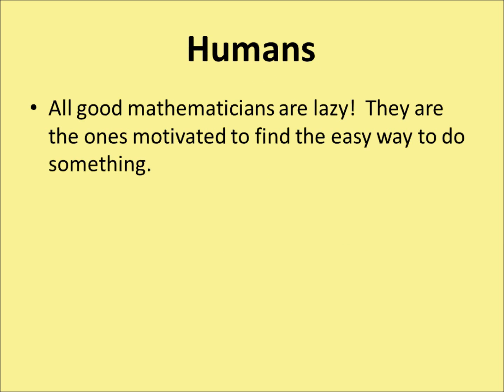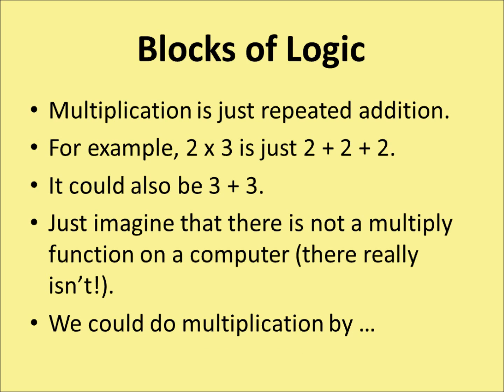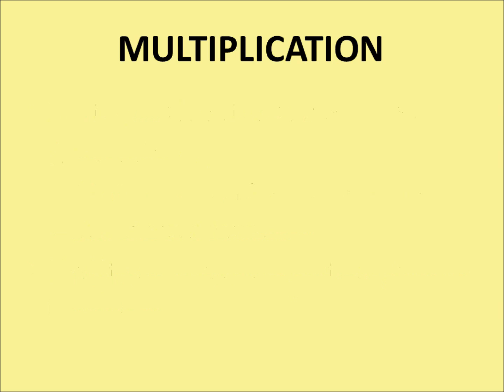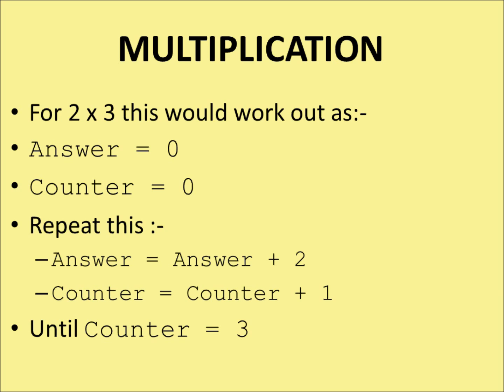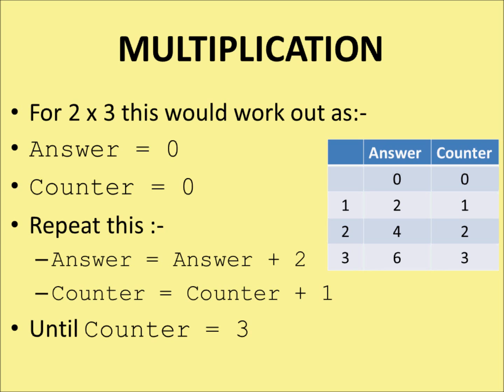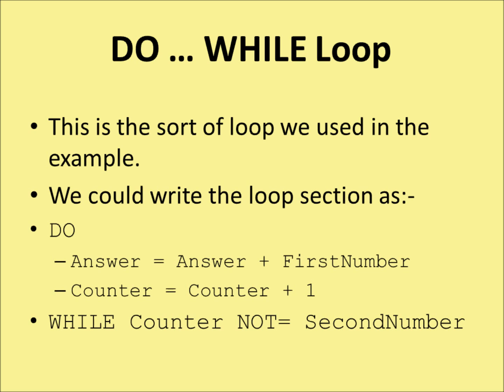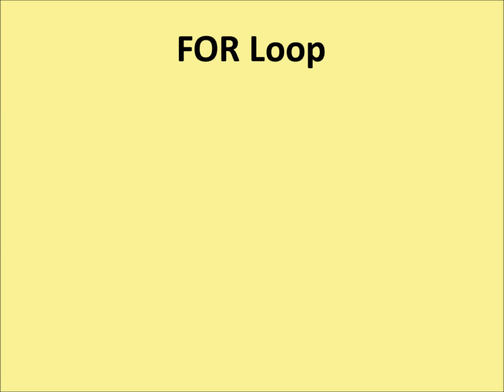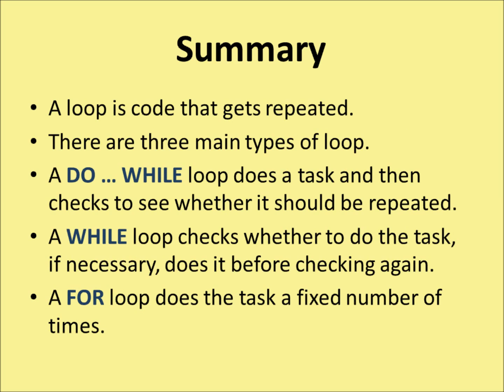What are loops?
This video explains what loops are in programming and why they are used.  Each of the three basic types, WHILE, FOR and DO ... WHILE are described.  There is no computer code used since it is the concept that matters here.  Other videos look at the coding of loops.